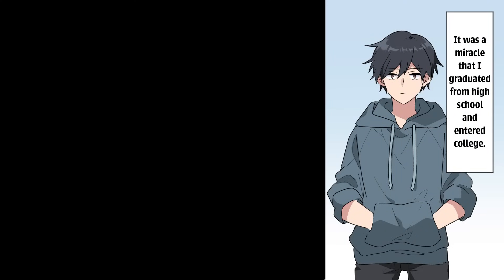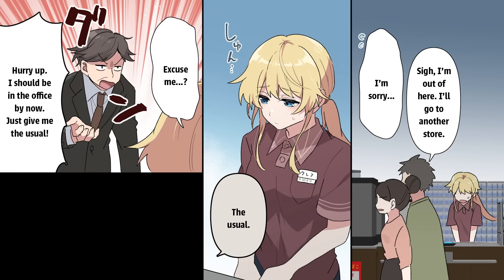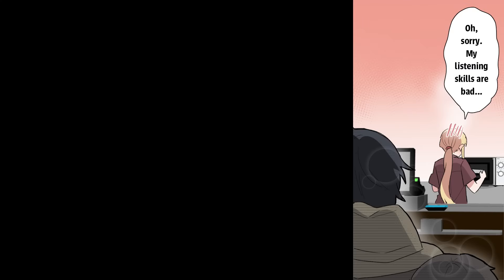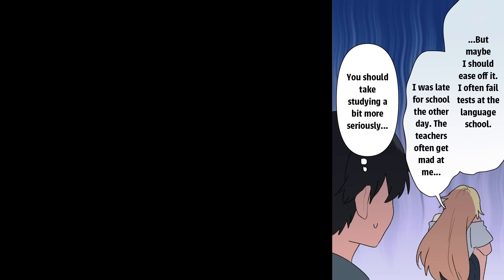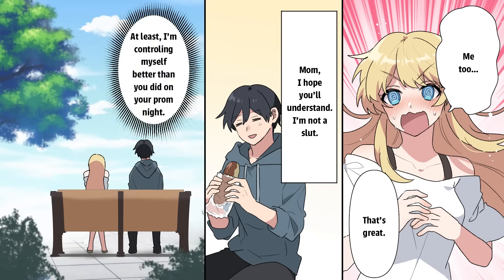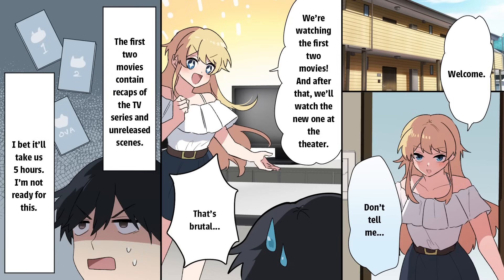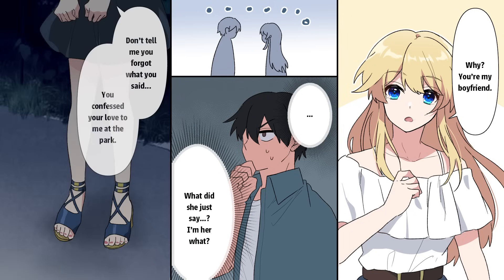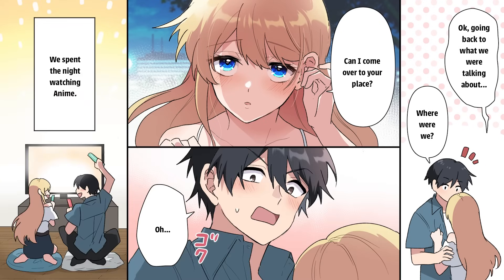[Manga Dub] Convenience Store Girl Embraces Me After I Ask Her to Warm My Lunch [RomCom]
Thanks for always watching our videos!! 🎈
We want to let you know that we’ve started membership for this channel! 🎁  🛍
We want to get along with you more and want to make this channel better with you guys!
We would love to wait for you.

Our Membership is Here！！！

-We accept fan letters and gifts here::

31/F Roppongi Hills Mori Tower,
6-10-1 Roppongi, Minato-ku, Tokyo 106-6131, Japan.

AnyMind Japan
AnyMind Creators Network
Manga Angel Neko Oka

*We do not accept dangerous items, raw food, or cash.